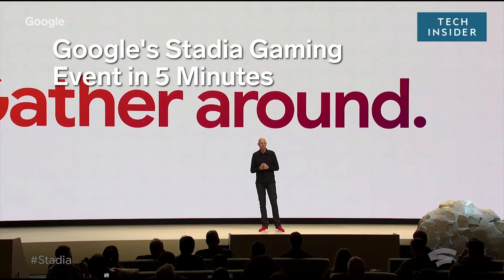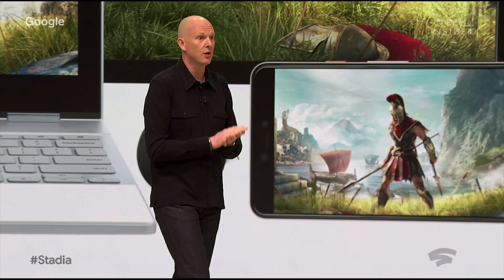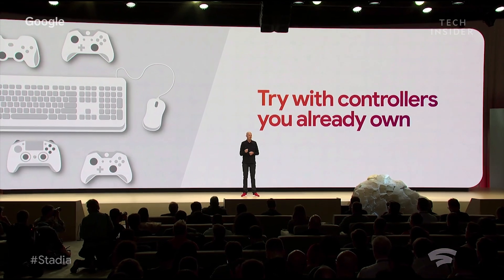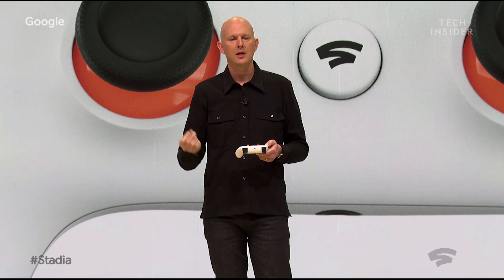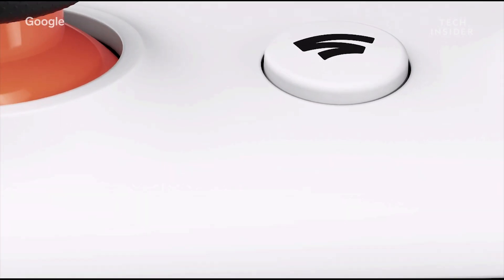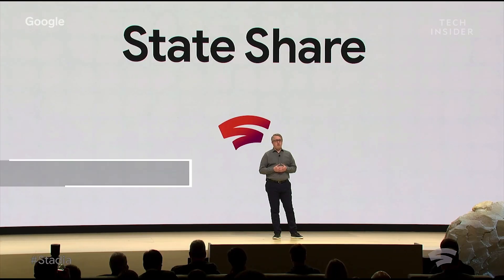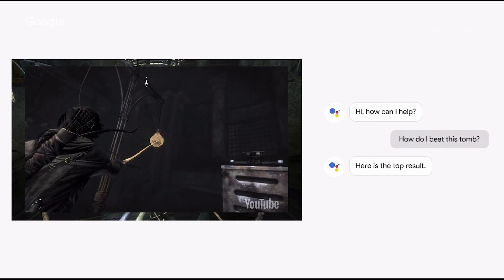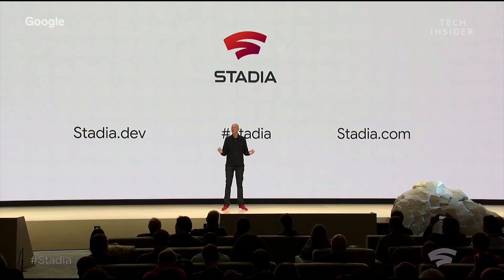Watch Google’s Stadia Event In 5 Minutes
Google finally showed off its Stadia video gaming platform at the 2019 Game Developers Conference. While there is no pricing or date set for the streaming platform’s launch, the company says it will be coming in 2019. Players will be able to quickly load games on smartphones, tablets, desktop computers, and Chromecasts.